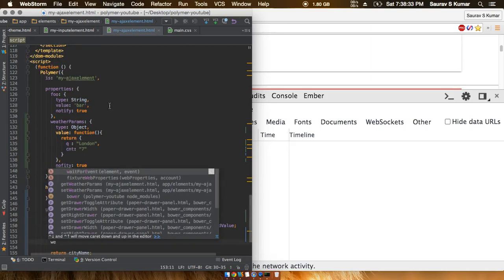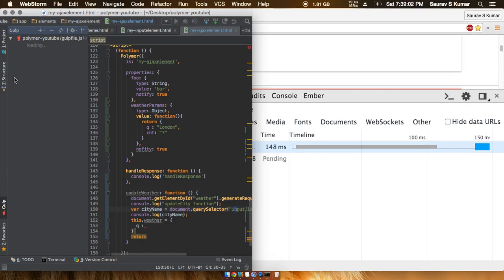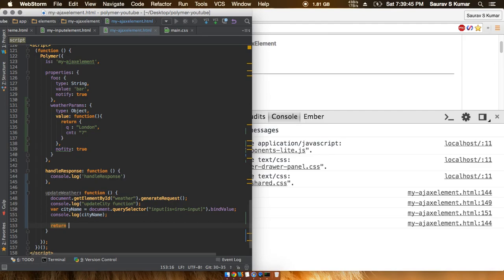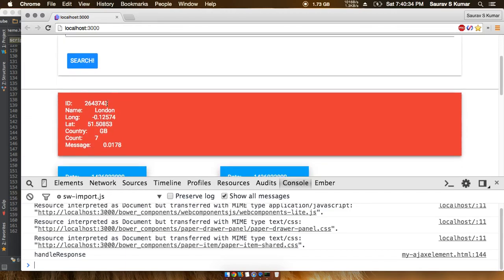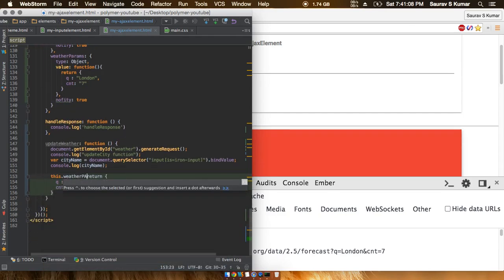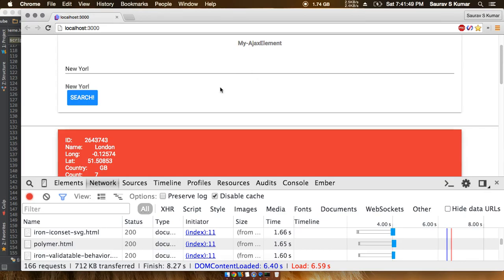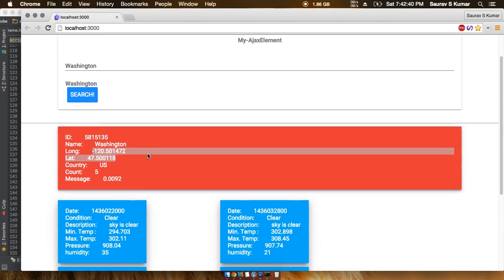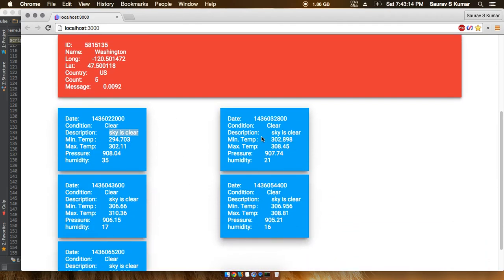Polymer Tutorials 1.0 #44 Updating IRON AJAX Params from JavaScript in web app Part 3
In this Polymer tutorial on web app development we take a look over
ajax params and how to use them in web and mobile app development.
And since we know that Polymer web apps can be easily ported to
other platforms and be used for android app development and
iOS app development, it becomes very easy for mobile app developers
to develop apps for such applications just by using Polymer for

Design of apps is also very simple since all we have to deal with is
HTML, CSS and JAVASCRIPT alone. Ajax has been a common approach
in design of apps of web and on other platforms too, as it provides
functionality such as loading of the data without reloading in web
app development and helps us to build a application.

Thus this Polymer tutorial can be very handy in web app development,
as well as development for other platforms such as android and iOS.